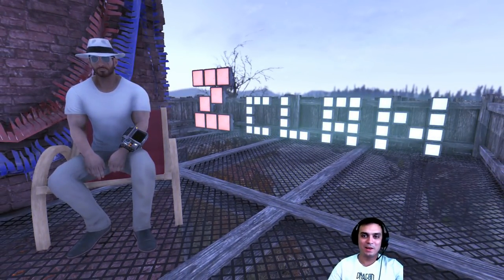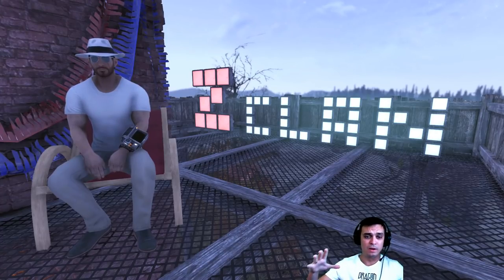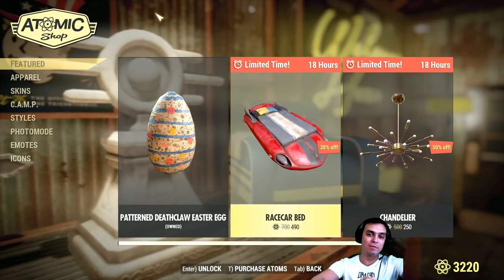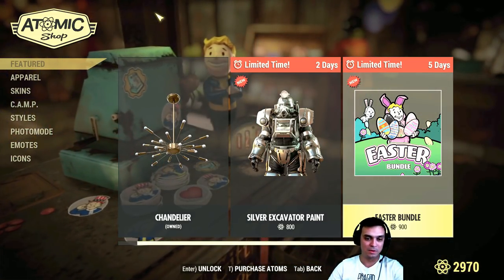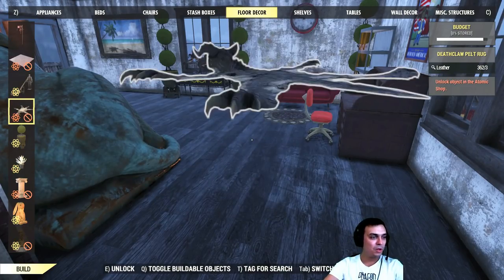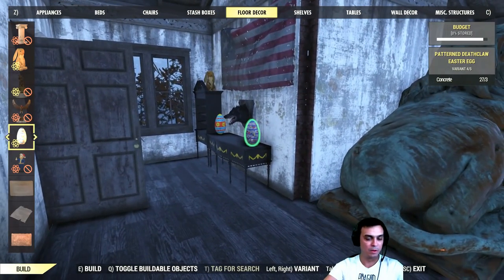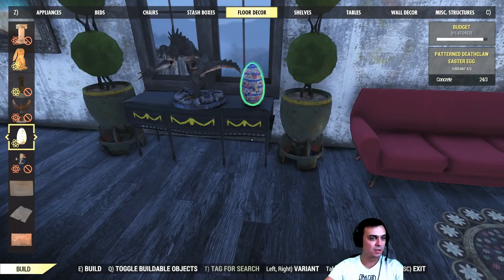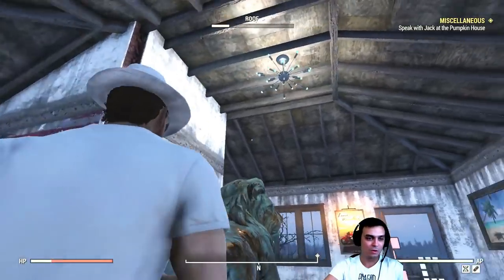Fallout 76 Atomic Shop Today - Claim your 2nd Patterned Deathclaw Easter Egg